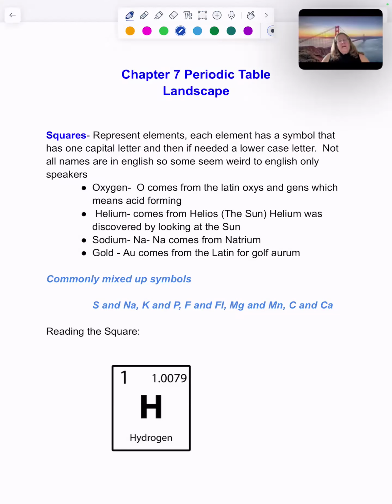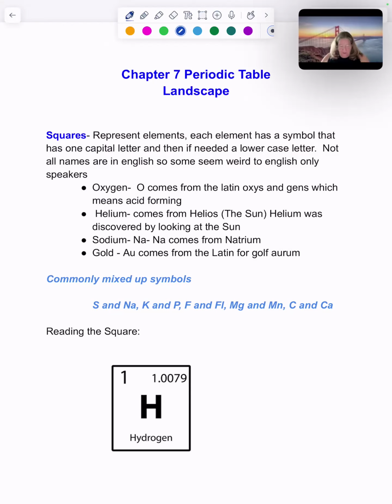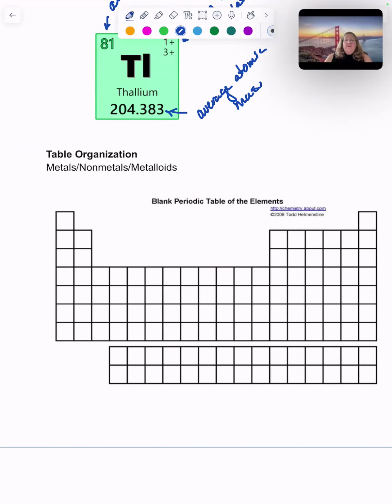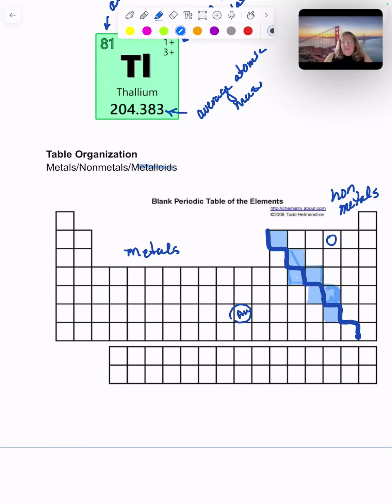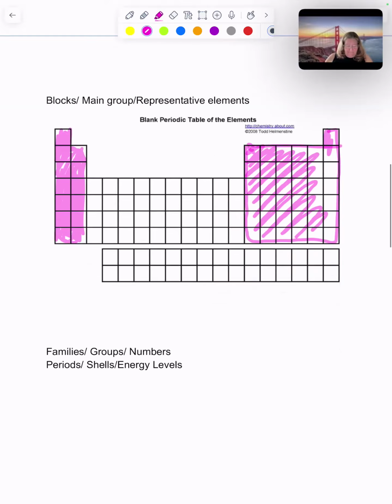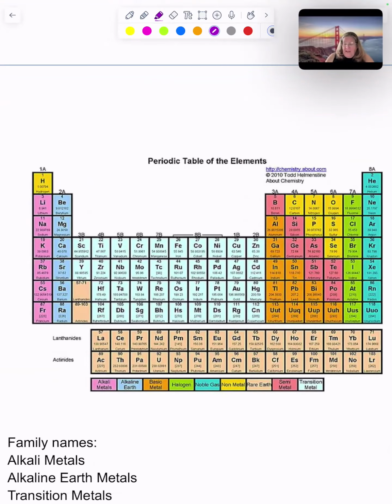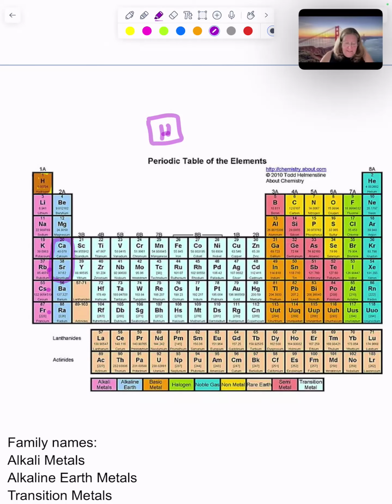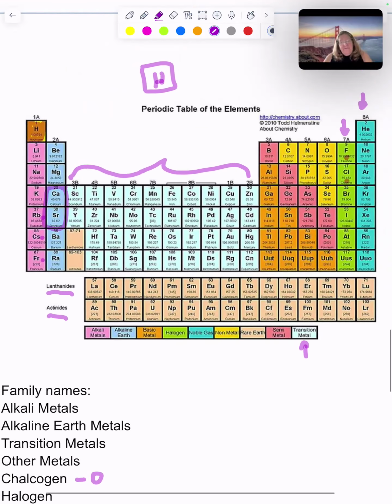Chapter 7 Periodic Table Landscape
In this brief video we will discuss the information contained in the elements square on the periodic table, groups and families and periods on the table.